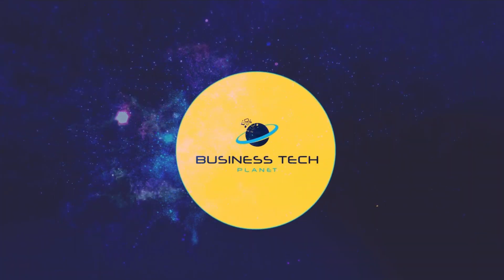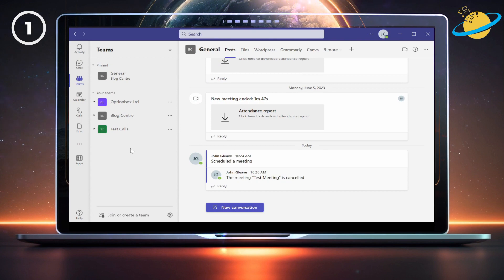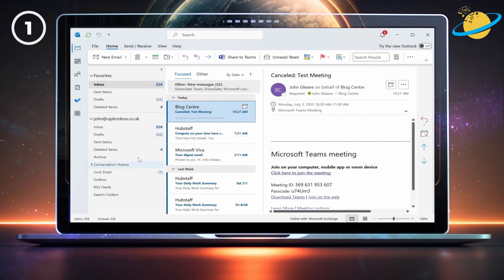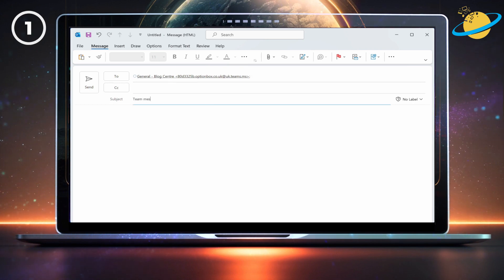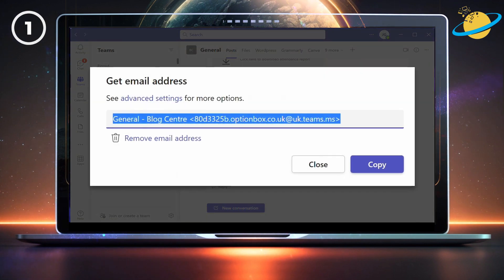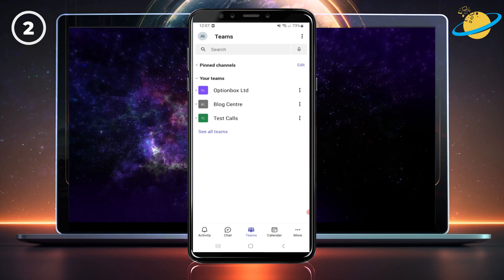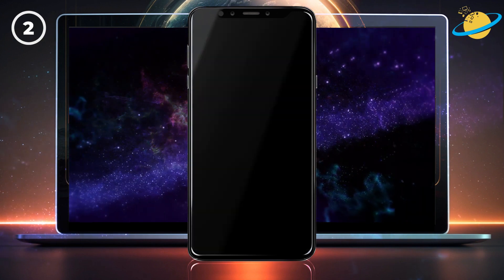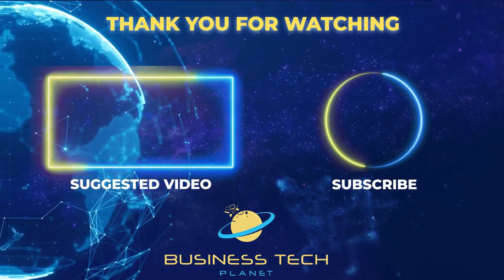How to email ALL members of a team in Microsoft Teams (Desktop & Mobile)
Today, we'll show you how to send an email to all members of a Team in Microsoft Teams.

We'll also show you how to complete the process on the Mobile version of Teams.

🕐 Timestamps:

0:00 - Intro
0:10 - How to email ALL members of a team (Web/Desktop)
1:22 - How to email ALL members of a team (Mobile)
1:44 - Outro